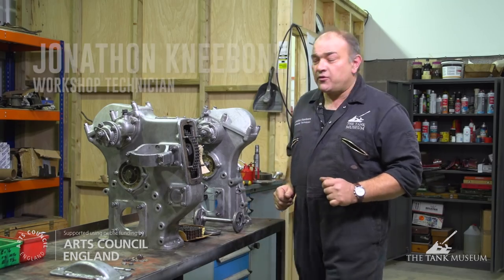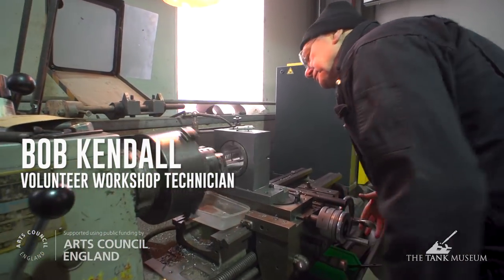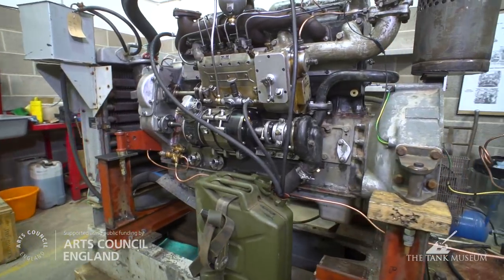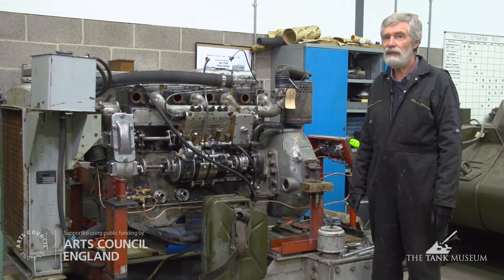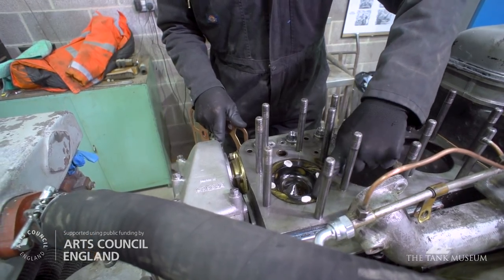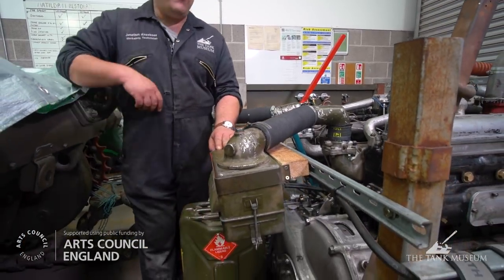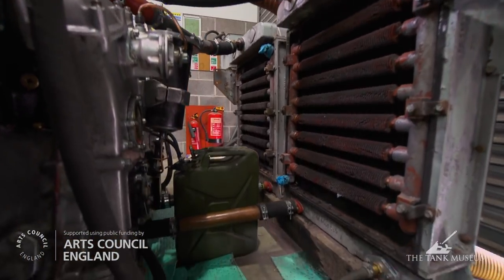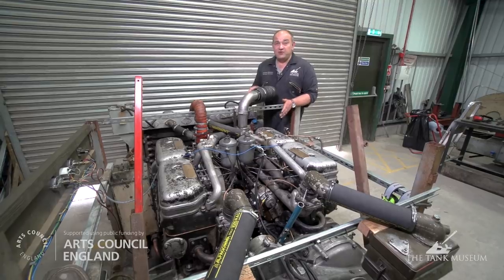The Matilda Diaries Part 21 | The Tank Museum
*Go behind the scenes of the Matilda Diaries... Here at last is the much anticipated episode featuring Matilda’s engines. Cross drive, crankshaft, gaskets, test rig, the engine set up, getting it all back in the tank, it’s all here and for those of you on tenterhooks over the oil cooler pressure test, the answer is at hand. Johnathon, Bob and Les explain all.

Tank 100 First World War Centenary Blog tankmuseum tanks The Tank Museum E-Newsletter sign-up